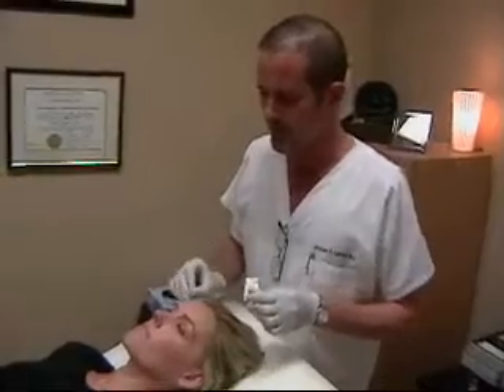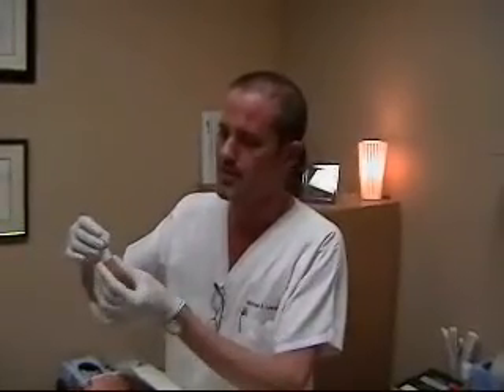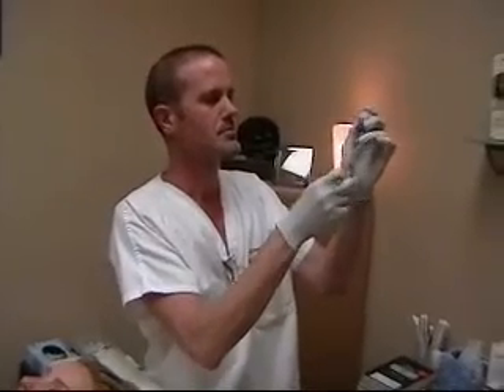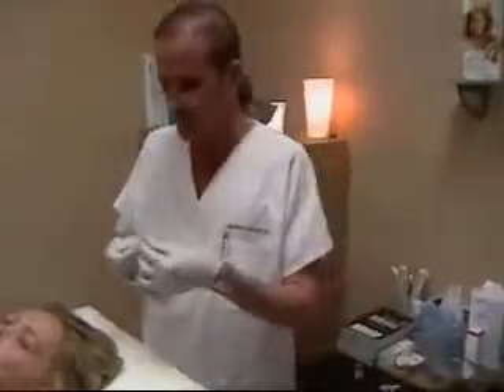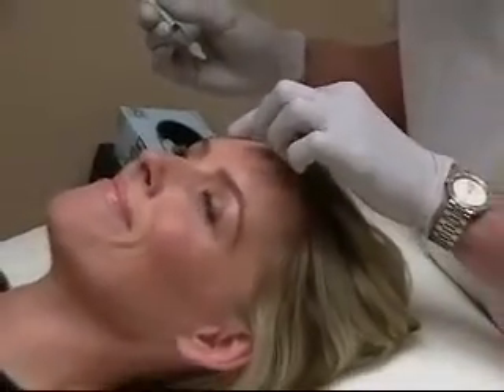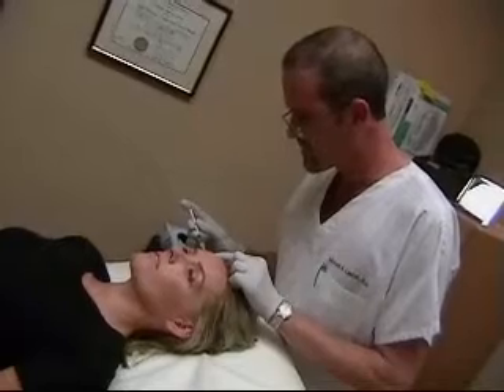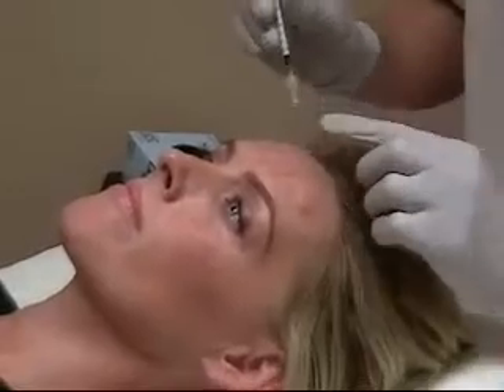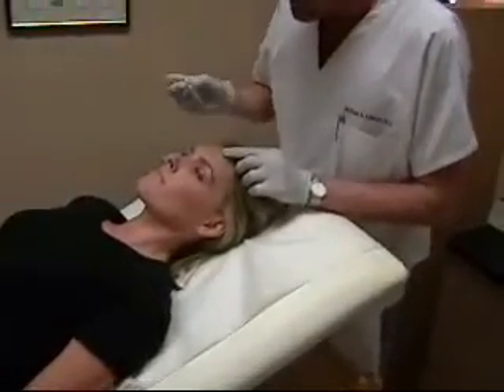Botox Treatment on Forehead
Check out the video of Minette, Ms California Globe 2008, getting a botox treatment on her forehead from Dr Michael Lawton. Bella Luce has the best botox treatments in Orange County. Botox specials start at $8.50 a unit!